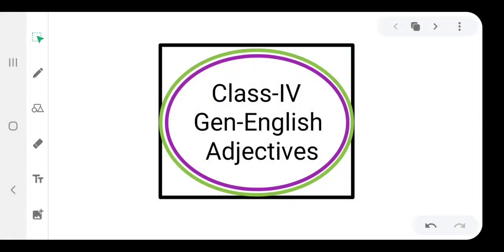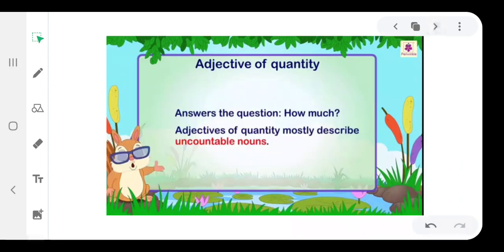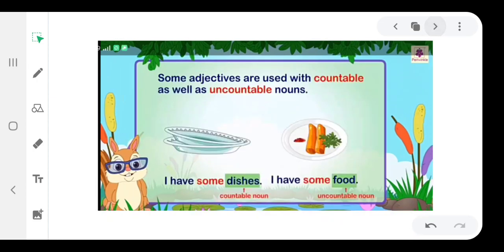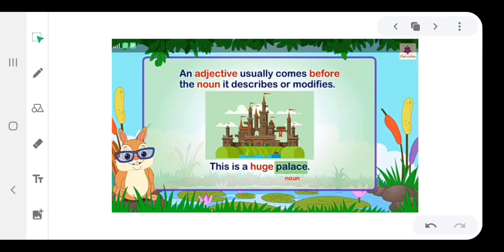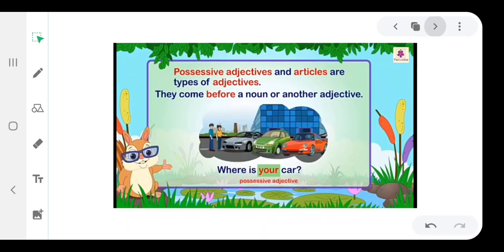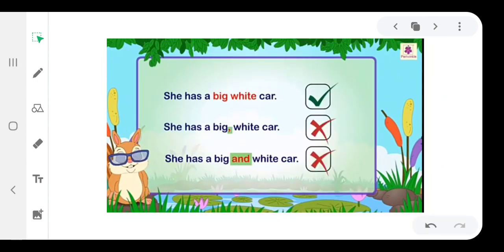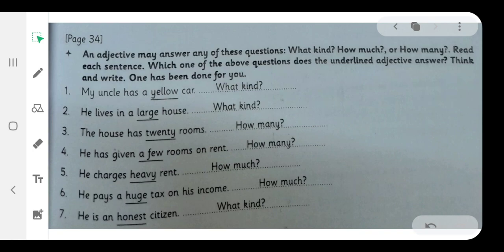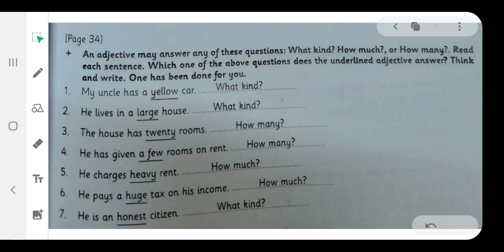SUBJECT: G.ENGLISH CLASS:4TH DATE:25:11:2020